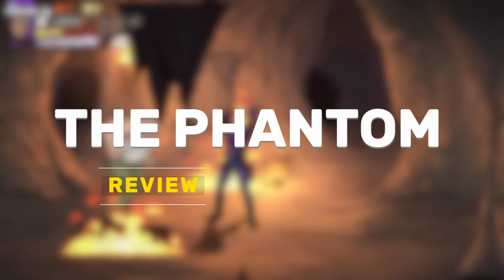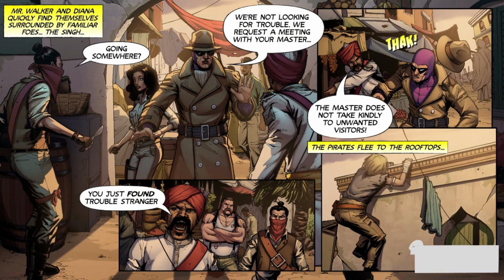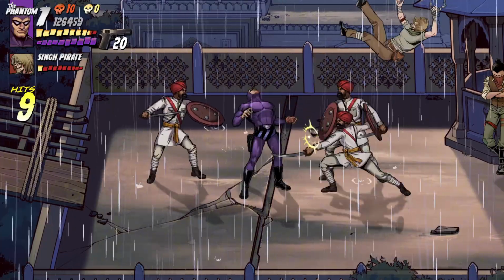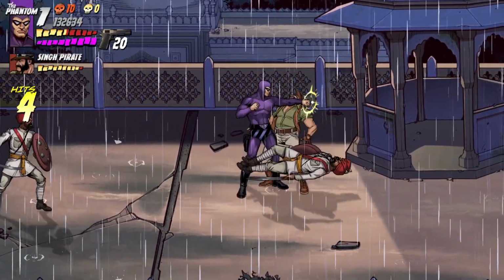The Phantom Review - Gorgeous Beat 'Em Up Action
In The Phantom review, we check out this new side-scrolling beat em up game that's based on the 1936 comic book of the same name to see whether it lives up to the legacy.

About the game: The Phantom is an arcade-style beat-em-up coming to PC and consoles. Play as The Phantom or his partner, Diana Palmer, in this 14-level adventure. The feared pirates of the Singh Brotherhood are battling for power and threatening The Phantom’s legacy, and it’s up to you to stop them. Use your hand-to-hand fighting skills and trusty weapons to dispatch this evil, and call in assistance from your animal friends Fraka the falcon and Devil the wolf. The Phantom features a brand-new story approved by King Features. Experience this canon addition through full-screen cut scenes and captivating in-game visuals, hand-illustrated and animated frame-by-frame by seasoned comic book artists and Art Of Play’s dedicated in-house 2D creative team.

0:00 Review
12:31 Verdict